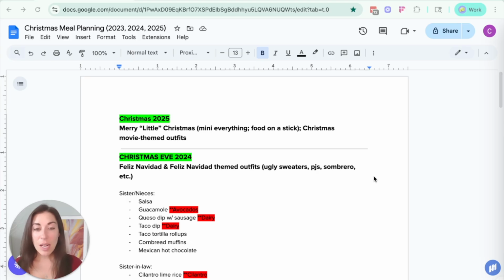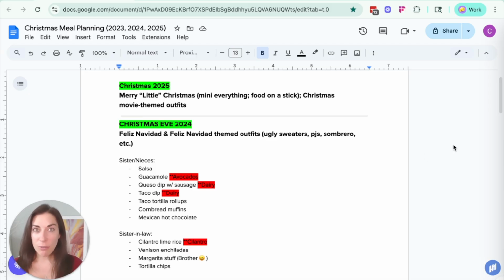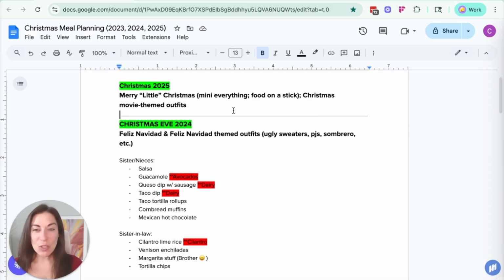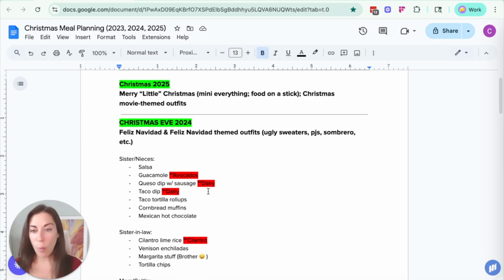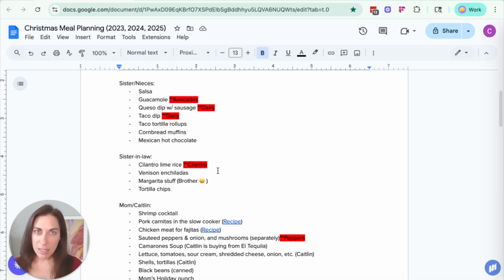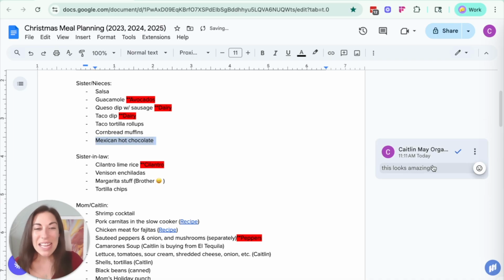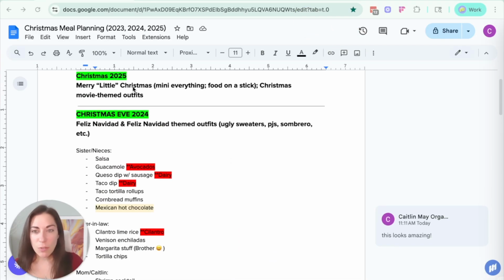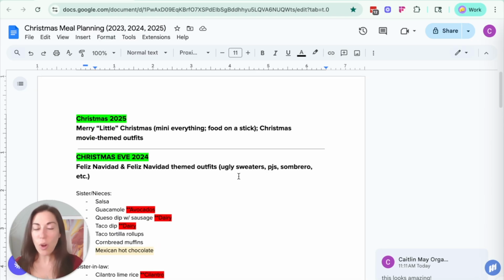How to Easily Organize Your Holiday Meals with Remote Family & Friends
In this video, I’m showing you how my family uses a shared Google Doc to plan our Christmas dinner—from themes to food to outfits—no matter where we all live.

SAY HELLO